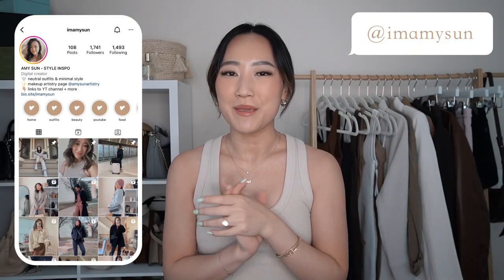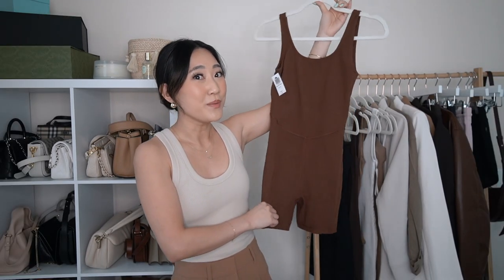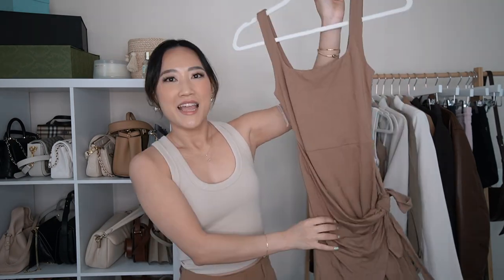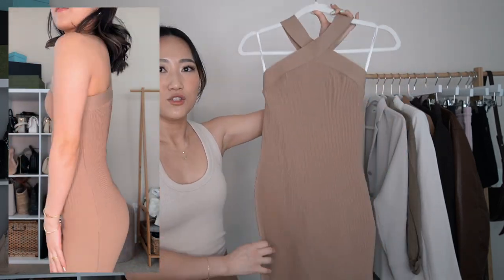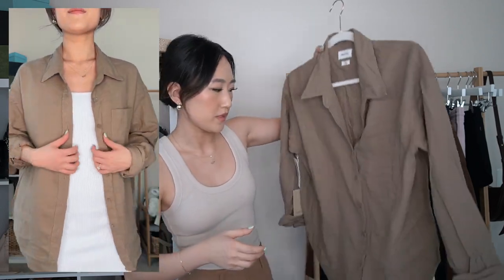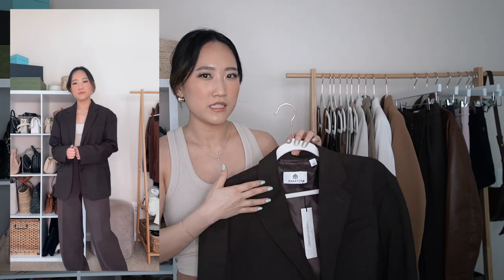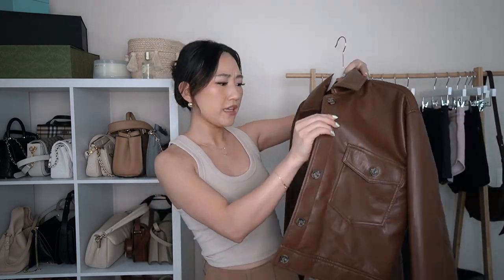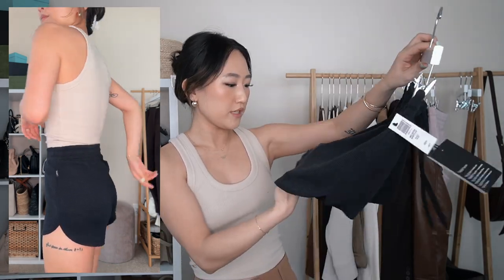ARITZIA clientele sale 2023 | try on haul of everything I purchased! 🤑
5'3" | 115 lbs | 25" waist | 34" hip | 34" bust

[0:00] intro
[2:04] try on haul & review
[24:12] outro